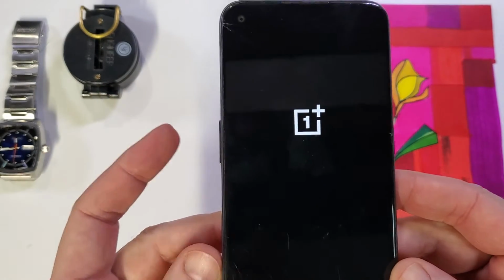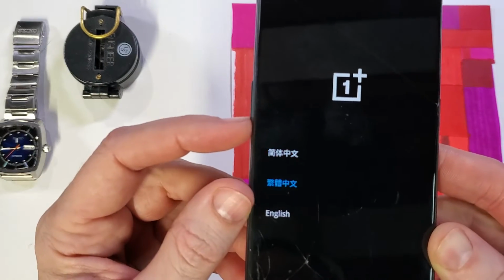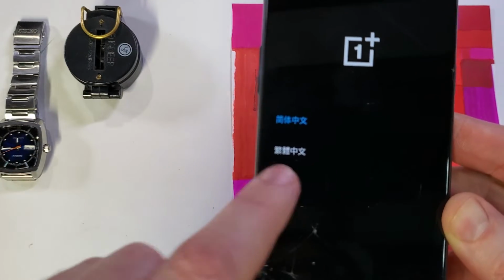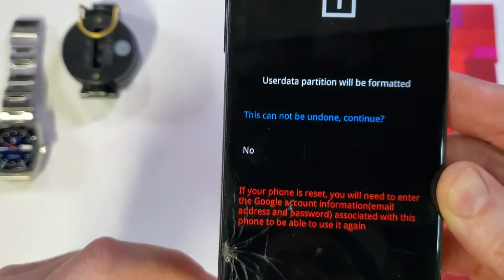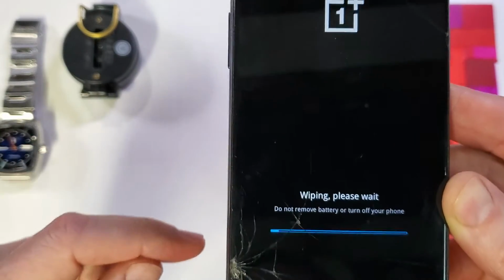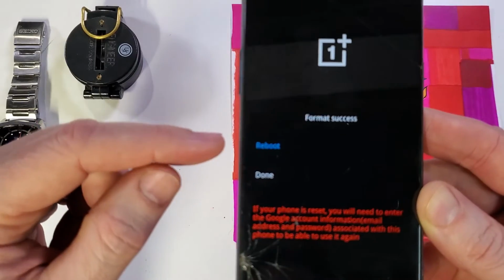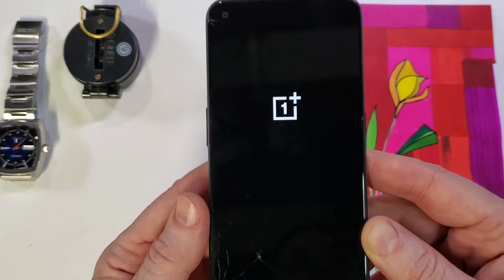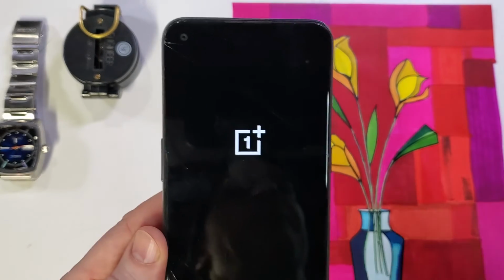OnePlus Nord N100 Factory Reset Hard Reset - This is the Fastest Way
In this video, we'll show you how to factory reset your  OnePlus N100.

(You Will ERASE ALL DATA FROM YOUR PHONE WITH THIS PROCESS)

Steps to factory reset  OnePlus N100.:

HOLD POWER + Volume Down let go when you see OnePlus LOGO